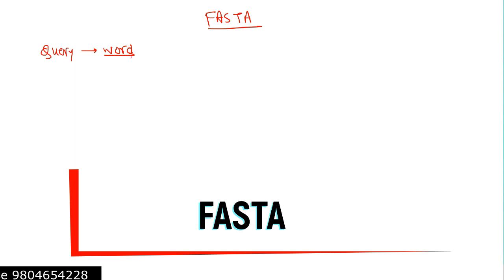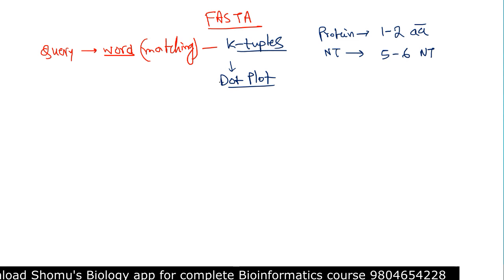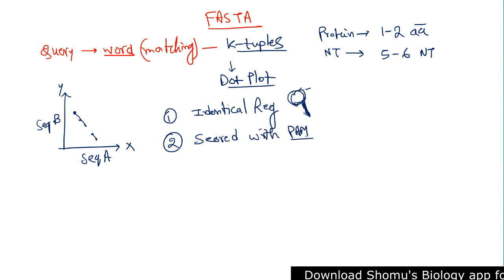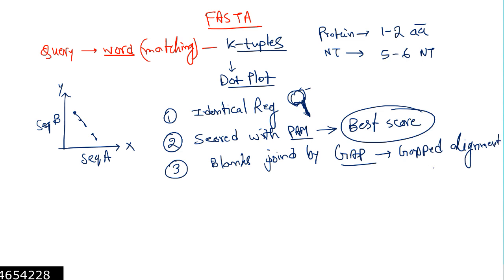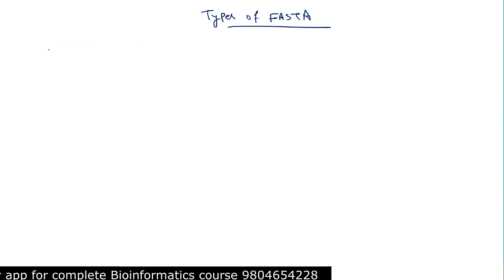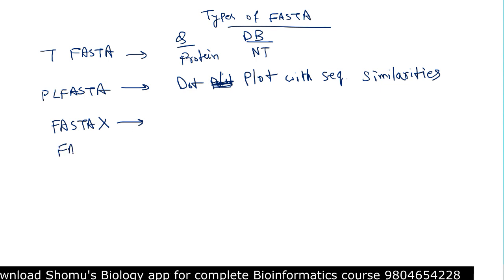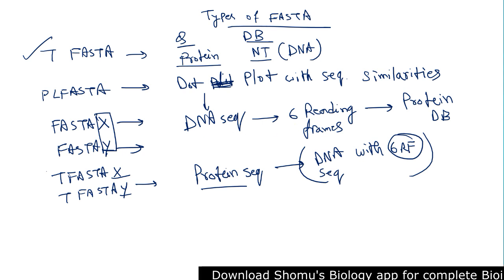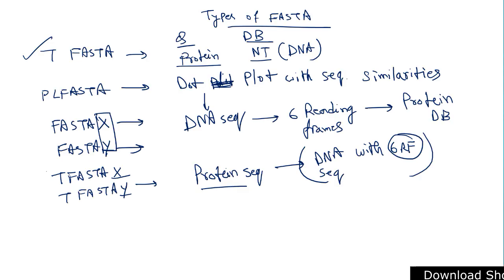FASTA algorithm in bioinformatics | Bioinformatics tutorial 13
FASTA algorithm in bioinformatics | Bioinformatics tutorial 13 - This lecture explains FASTA algorithm in bioinformatics | Bioinformatics tutorial 13.